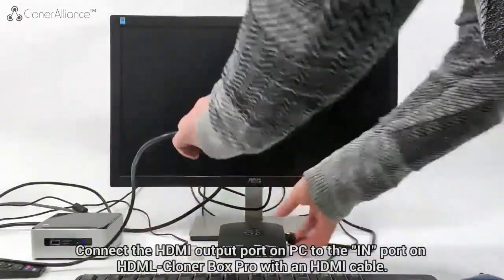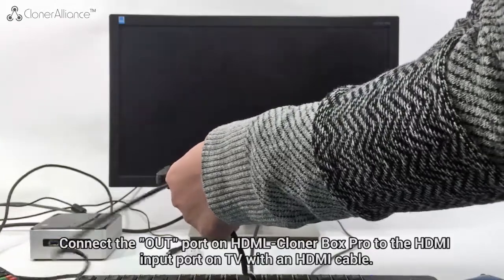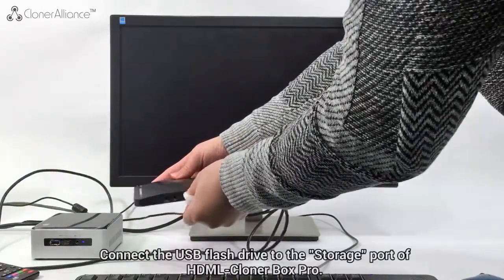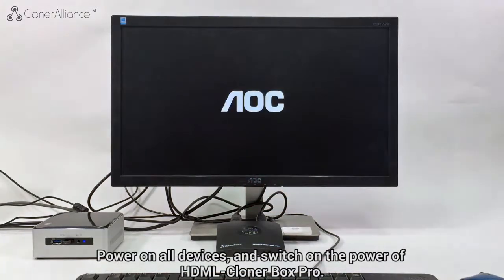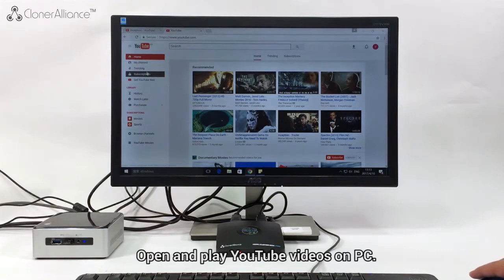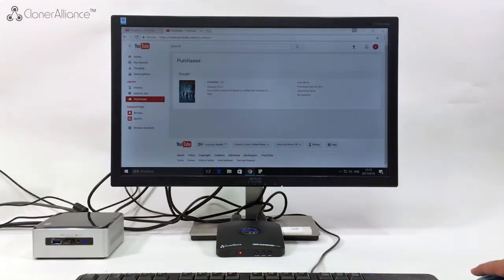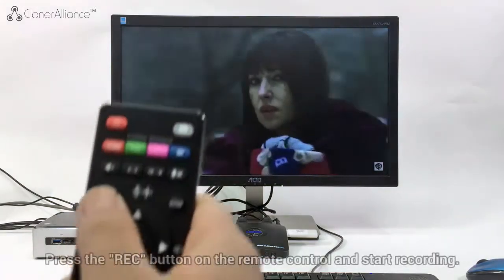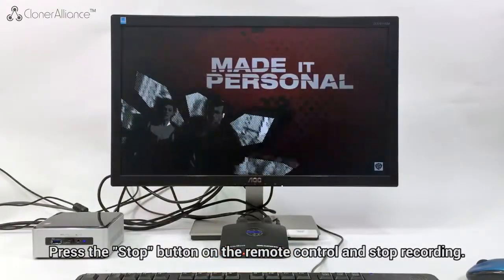Video Capture. How to record YouTube videos on PC with HDML-Cloner Box Pro?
Record YouTube videos on PC with HDML-Cloner Box Pro.

HDML-Cloner Box Pro is an advanced version of HDML-Cloner Box.
* Record streaming videos/gameplay from any video source including DVD/Blu-ray player, Roku, Apple TV, Fire TV, YouTube videos, Nintendo Switch, Xbox One Scorpio, Xbox One, Xbox 360, PS4 Pro, PS4, PS4, medical devices, DV, PC, etc.
* Play back the recorded videos on TV directly after recording with the included remote control.
* Schedule Recording - Set the start time, recording time and recording frequency, and then videos will be recorded automatically.
* Supports streaming live videos to YouTube, Twitch, Ustream, Hitbox, Livestream and more than 30 other platforms with third party software XSplit and OBS.

Follow us and get more benefits!